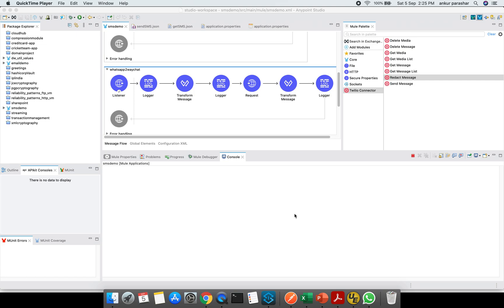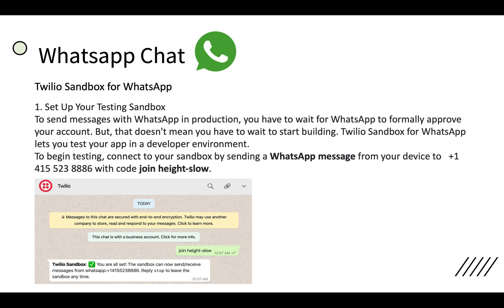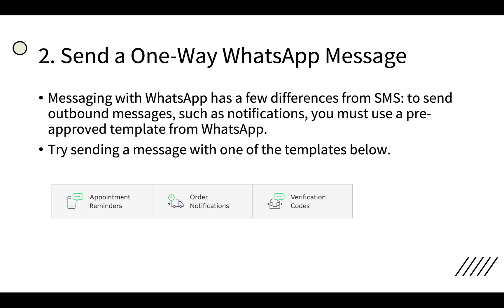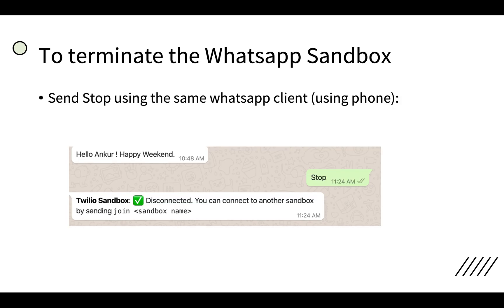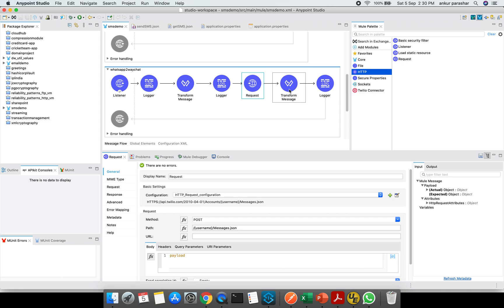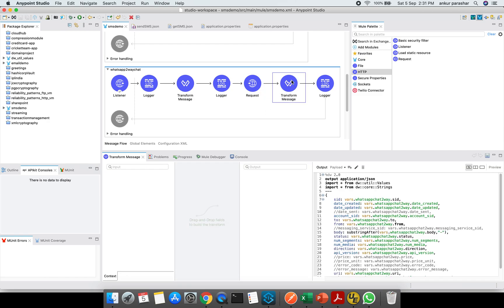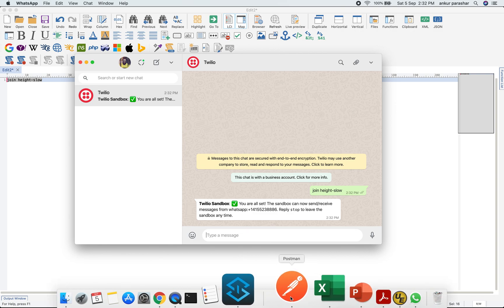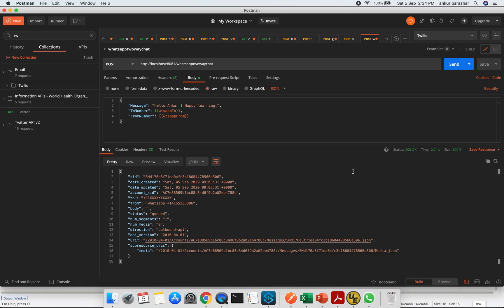Whatsapp Mule integration| Twilio Connector Mule -2| Mule 4 | Mule 4.3.0 | Anypoint Studio 7.6.0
This video details out the whatsapp sandbox for Twilio. Please refer my previous video to kickstart with trial twilio account.